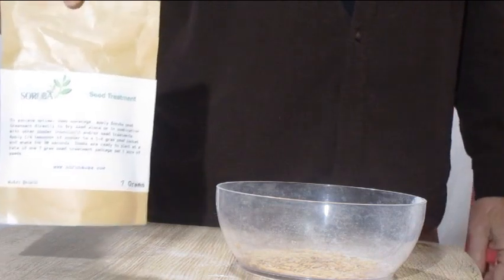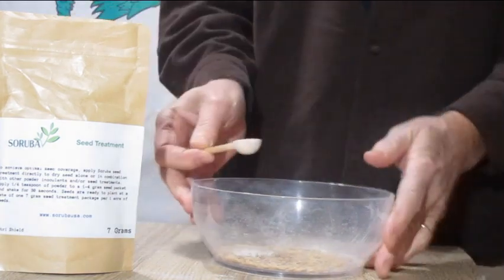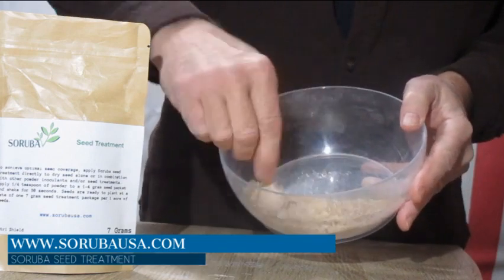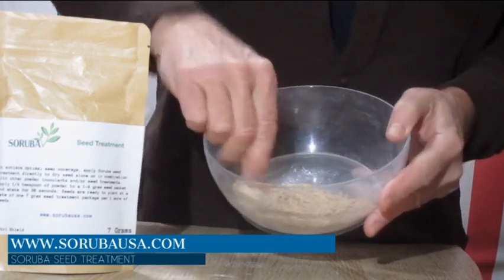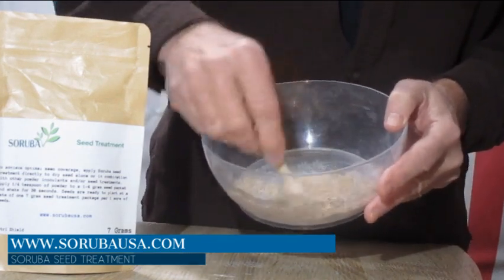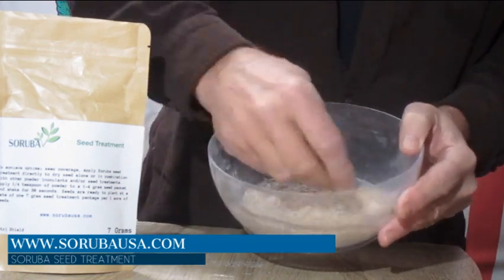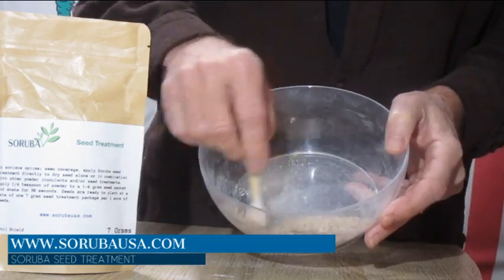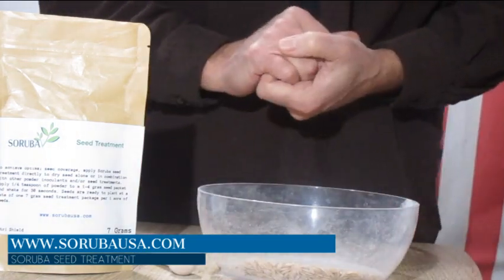Winers Club Episode - 2 “Winers” (people who drink?) face off in east v west wine tasting challenge.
"With Chris & Mike", a pair of brothers face off in a wine tasting challenge. Each represent a coast in the USA, east v west. Have fun and check out the two wines on display.  Chris, a retired US Army Special Forces soldier, represents the east coast with a bottle fish hippie and Mike, a well to do entrepreneur and YouTube creator who also searches for greener solutions for the environment, represents the west with a bottle from Oregon.  A demonstration on how to combine Soruba Seed Treatment and seeds is included as bonus feature for grape growers or gardeners.  This this easy to apply method that will guarantee a plentiful harvest.  It is an organic product containing microorganisms that provide nutrients and remaining fertilizers from the soil to your plants.  More information can be found by visiting sorubausa.com. Soruba USA is an organic bio-dynamic solution company.